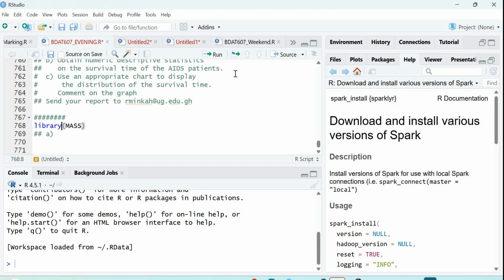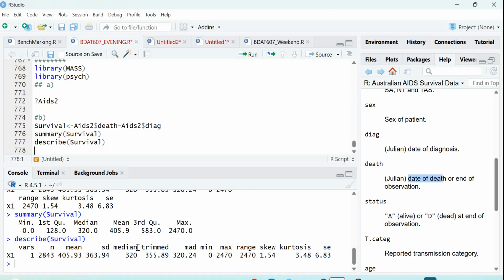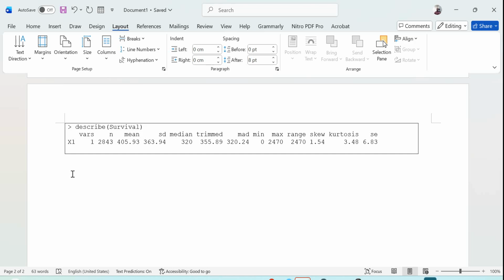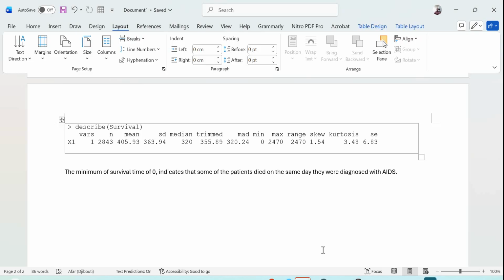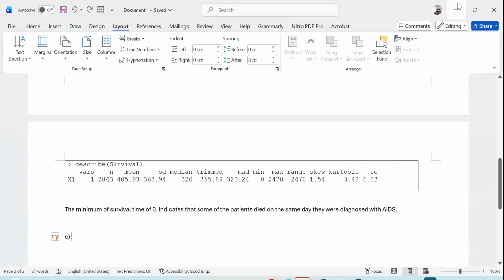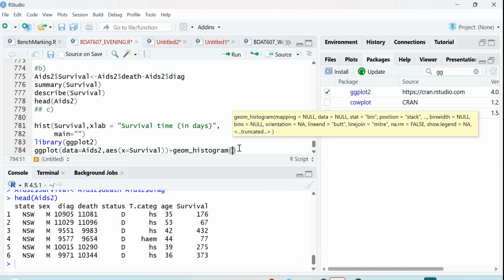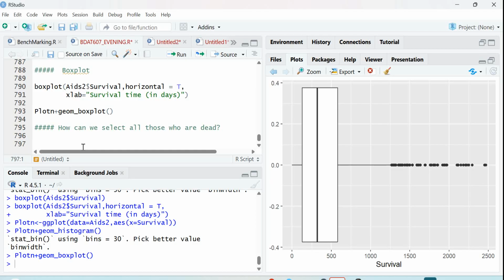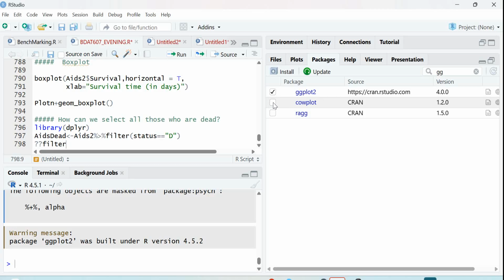BDAT607_Evening_Tutorial